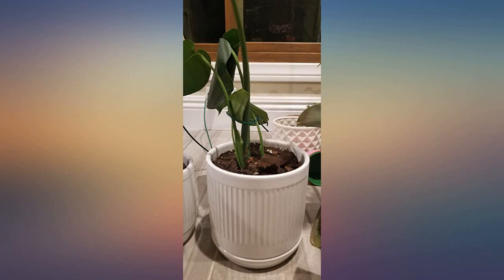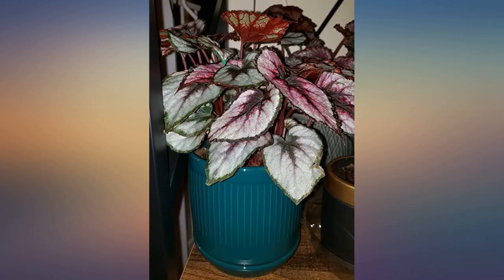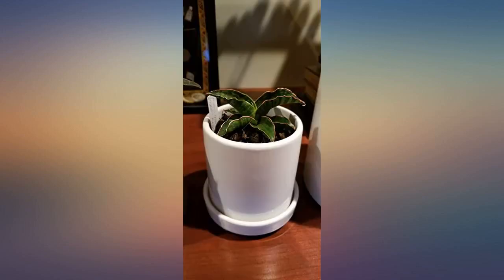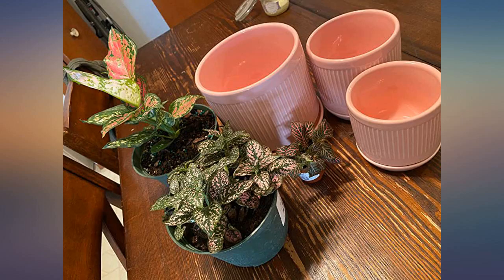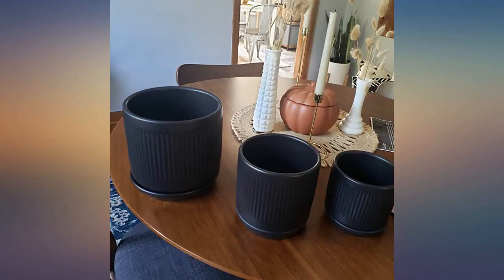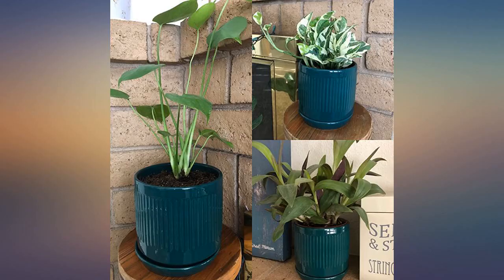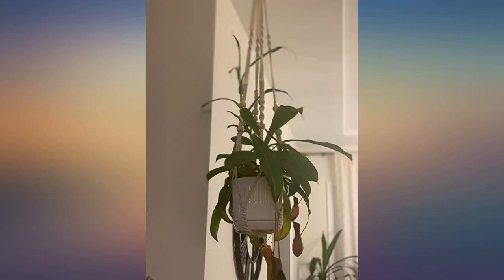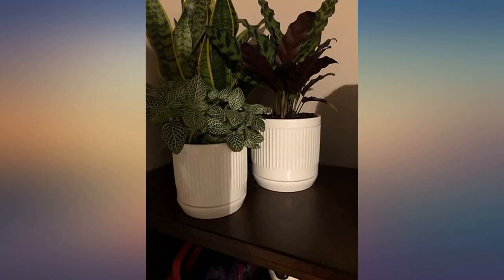POTEY 053208 Ceramic Planter Pots - Glazed Modern Planters Flower Pot Indoor Bonsai review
Main Features:
by entering your model number.. 🌿100% GLAZED CERAMIC PLANT POTS FOR MODERN DECOR. This minimalism planter is accented with a contrasting white/black/pink/green color base for a contemporary look. Perfect for decorating a home office, kitchen, patio, or deck.. 🌿FLOWER POT DIMENSION. Large - 6.6" D + 5.9" H, Medium - 5.1" D + 4.7" H, Small - 4.2" D + 3.9" H. Each Plant pot features a drainage hole and saucer that will collect excess water and prevent any spills.. 🌿TOP NOTCH QUALITY. Plants need good soil, water, sunlight, lots of love and a good, sturdy pot. We’ll leave the first to you, but we can cover the last one with our premium quality pots, made to last and to be the perfect homes for your greenery.. 🌿EASY ON THE EYES. The high-end glazed ceramic finish make these pots a sight for sour eyes. They’ll look great in your office or at home. And if you’re loved ones like plants, why not give them the best gift of all: super cute pots!. 🌿CARING FOR PLANTS AND FOR OUR CUSTOMERS! Our customers’ satisfaction is very important for us. That’s why our Customer Support team is ready to assist you with any issues you might have with our products.